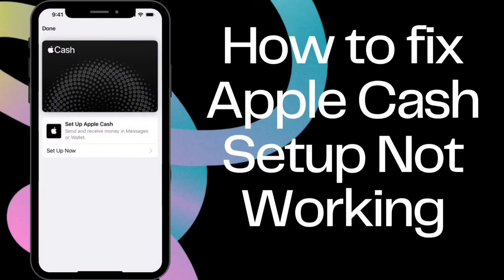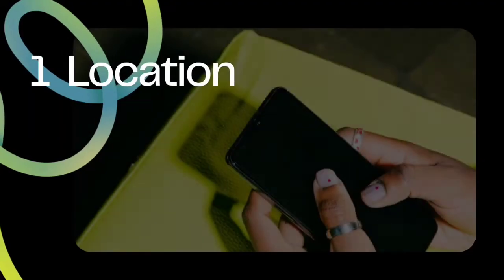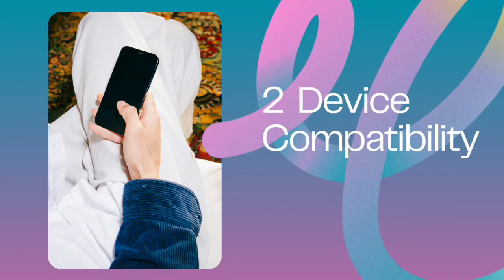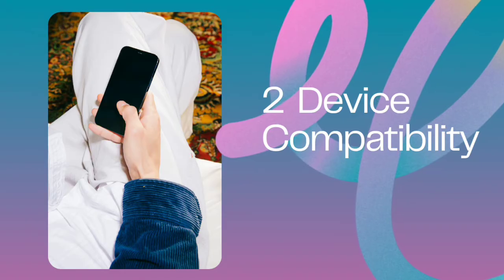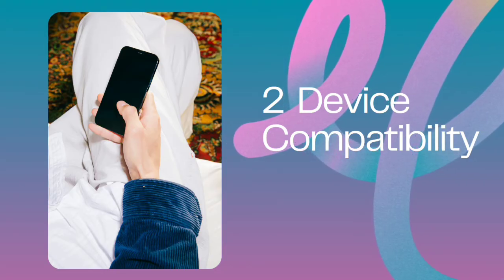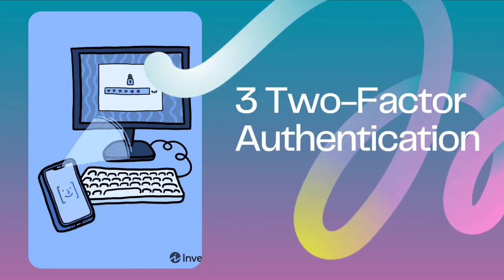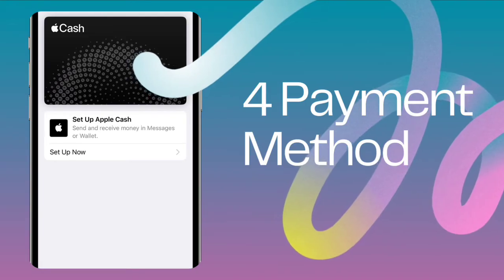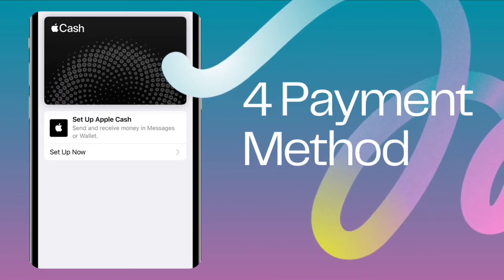How to fix Apple Cash Setup Not Working